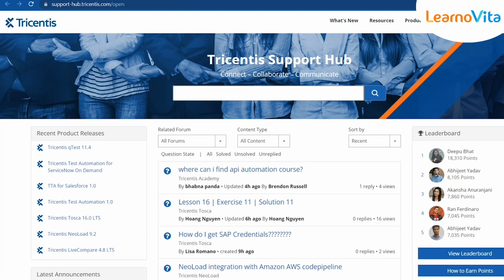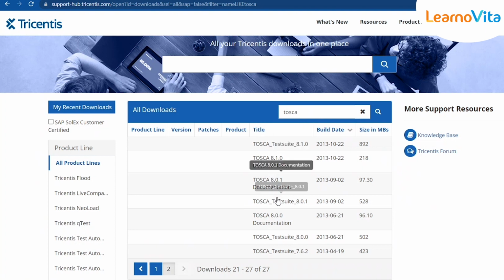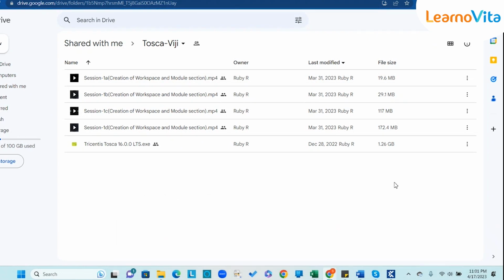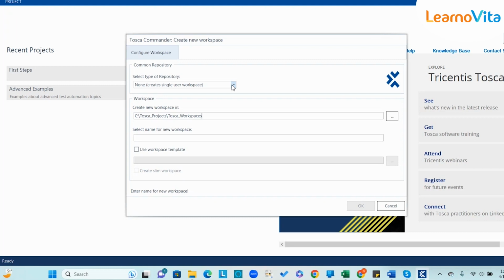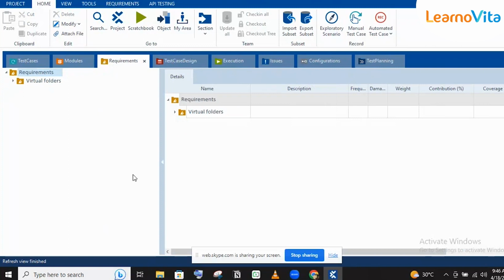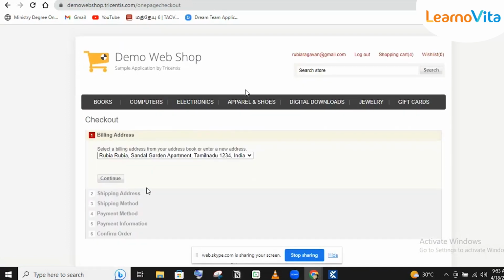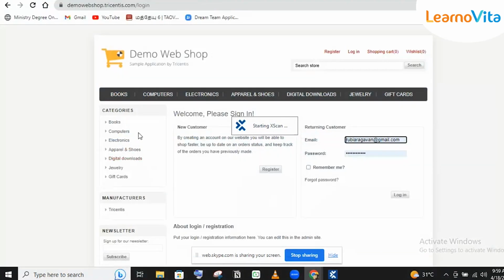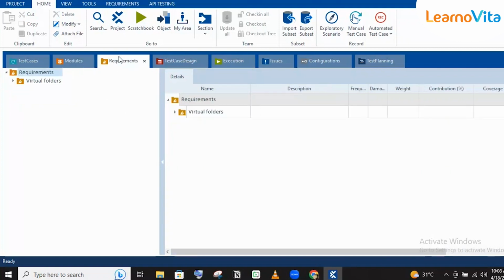TRICENTIS TOSCA | Installation & Introduction To Tosca | Part - 6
In this video, we will guide you through the installation process and provide you with a comprehensive introduction to Tosca.Tosca is a powerful software testing tool that helps streamline your testing processes, improve efficiency, and ensure the delivery of high-quality applications. Whether you are a novice or an experienced user, this video will walk you through the installation steps and provide you with an overview of the key features and functionalities of Tosca.To get started, we will discuss the installation process in detail. We will guide you through each step, from downloading the software to configuring the necessary settings. Our easy-to-follow instructions will help you complete the installation quickly and get ready to explore Tosca's capabilities. Once the installation is complete, we will introduce you to the main components of Tosca. This includes the TestCases, TestCasesDesign, and TestSteps modules. We will explain how these modules work together to create, manage, and execute test cases efficiently. Additionally, we will show you how to leverage Tosca's powerful scripting capabilities to customize your testing workflows. During the video, we will also cover the benefits of using Tosca for software testing. From its user-friendly interface to its robust automation capabilities, Tosca offers a wide range of advantages for testing professionals. By the end of this video, you will have a clear understanding of how Tosca can enhance your testing processes and help you deliver higher-quality software application.So, whether you are new to Tosca or looking to expand your knowledge, this video is designed to provide you with a solid foundation.